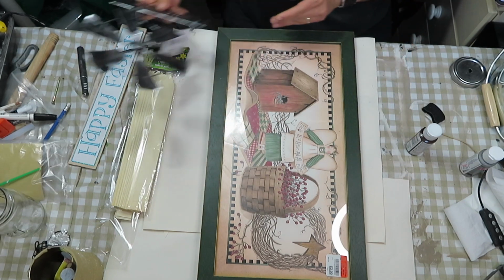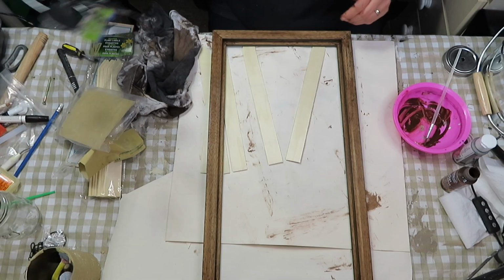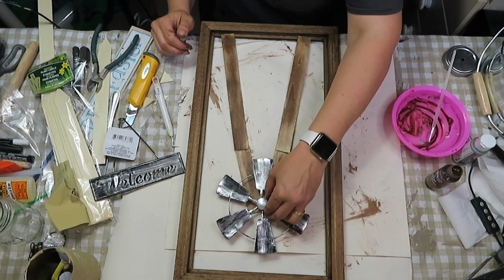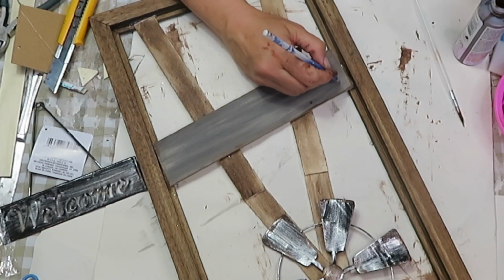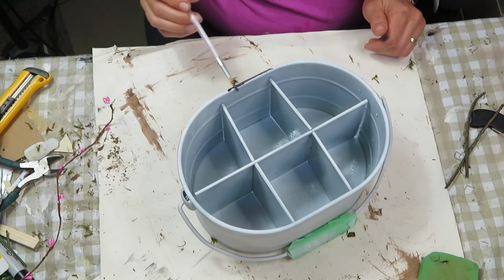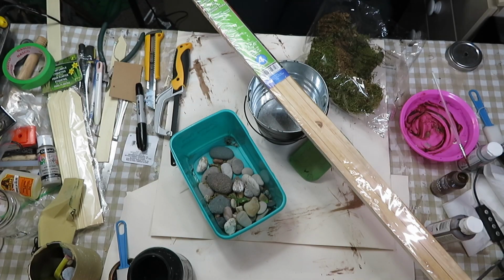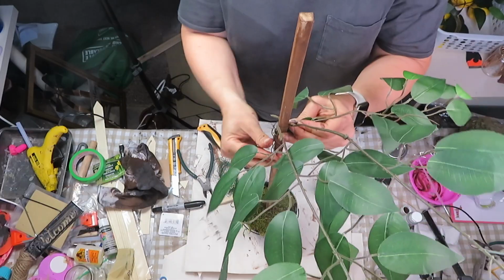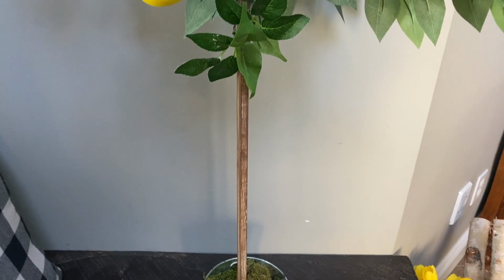High End Dollar Store DIYs | Farmhouse Decor Dupes | Look for Less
Hi guys. Today is all about recreating high end dollar store Farmhouse decor dupes.  These high end dollar store diys are easy to make and look amazing on the budget.  This video is also part of a Look for Less challenge that is hosted by Yami from @TheLatinaNextDoor Make sure you check out her channel as well as the playlist linked down below xoxo

Let’s Connect

My Channels

Or